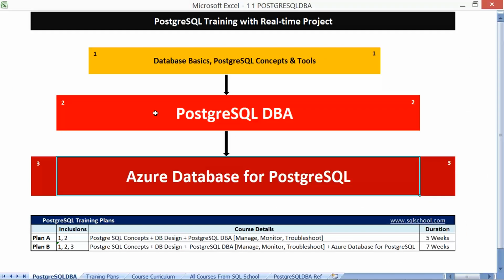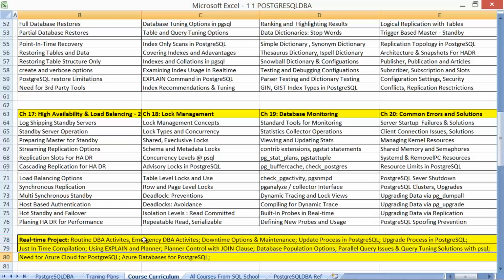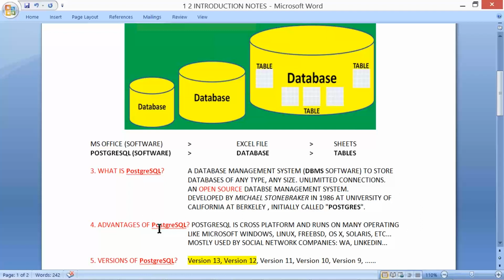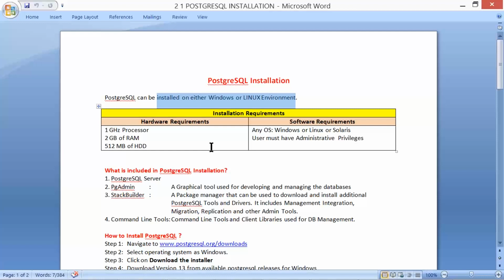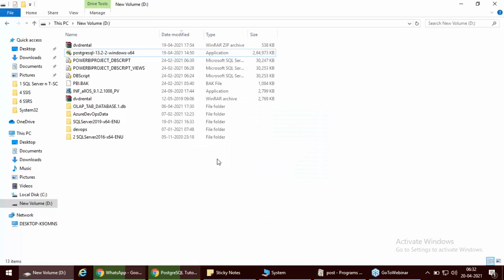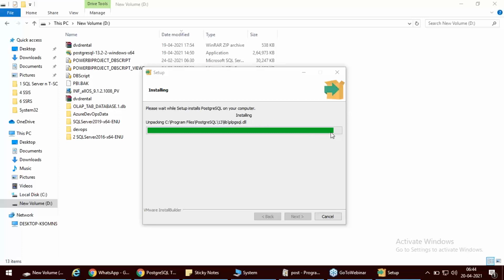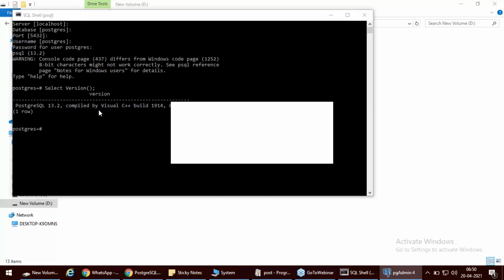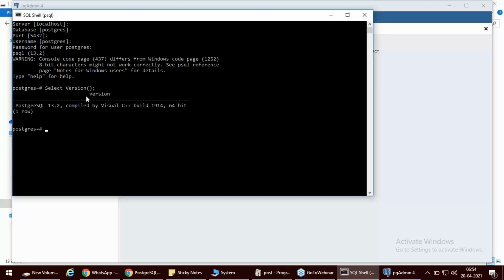PostgreSQL DBA Training From SQL School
100% Real-time, Practical Training with Concept wise FAQs, Project Work and Solutions.